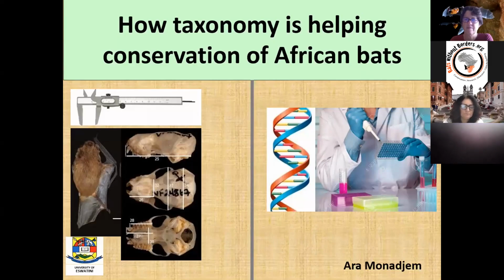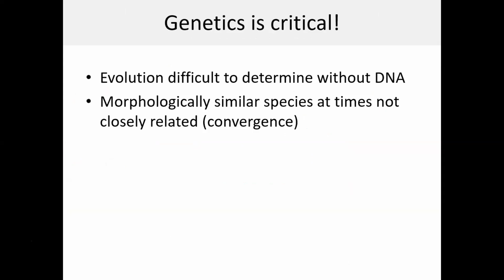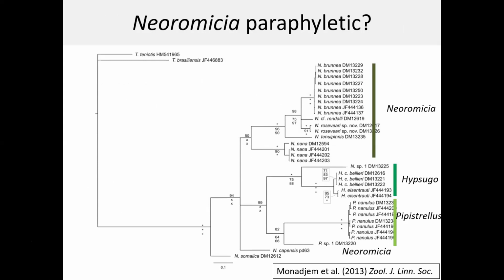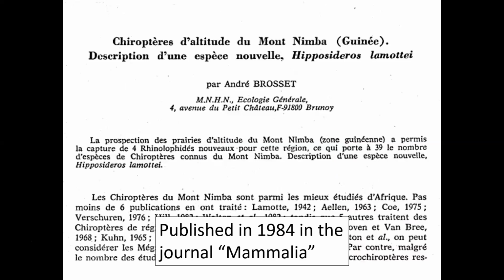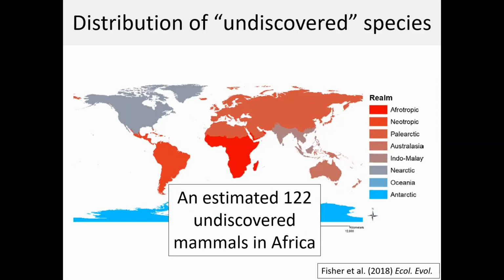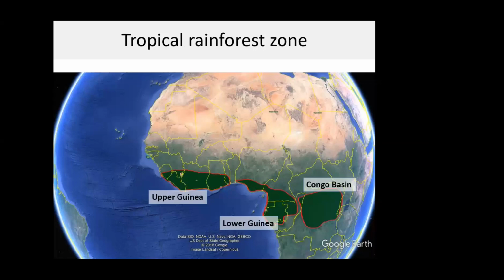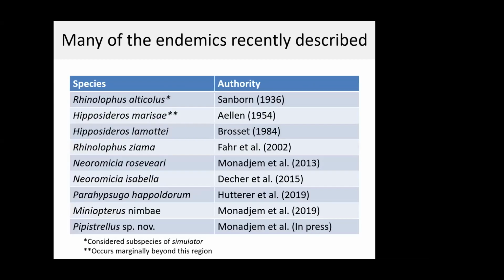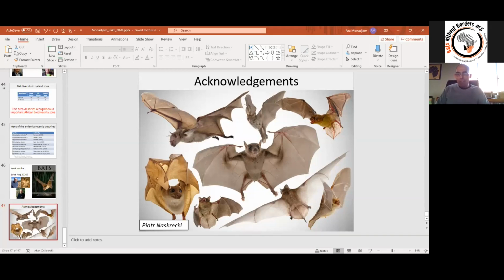3 - WingedWednesday webinar with Professor Ara Monadjem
Ara Monadjem is a Professor in Biological Sciences at the University of Eswatini (formerly Swaziland). Ara is a zoologist with broad research interests in the ecology and conservation of small mammals (bats and rodents) and large birds (e.g. vultures, eagles, and storks). He is also a Research Fellow at the University of Pretoria (South Africa). Ara has traveled extensively across Africa surveying bats, in often remote and understudied areas. He is one of the co-authors of the Bats of southern and Central Africa book, the second edition is coming out in August 2020 (publisher Wits University Press).

The African Chiroptera Report is a great source of African occurrence data